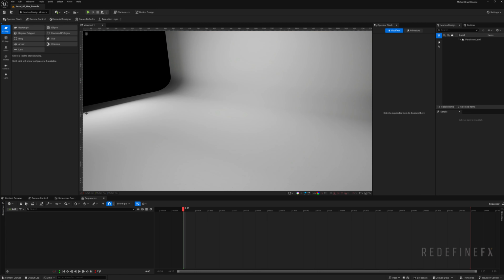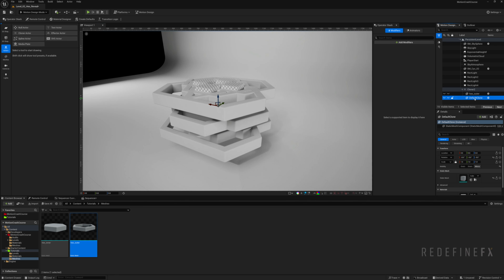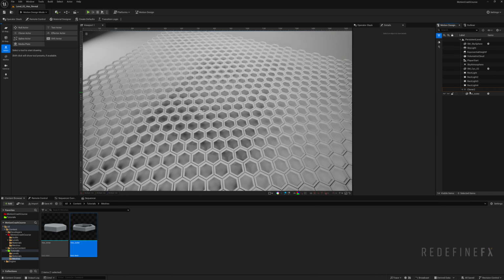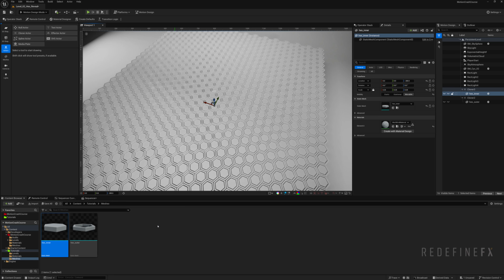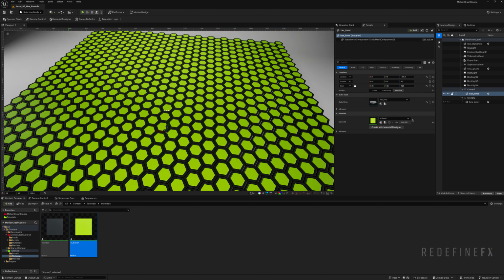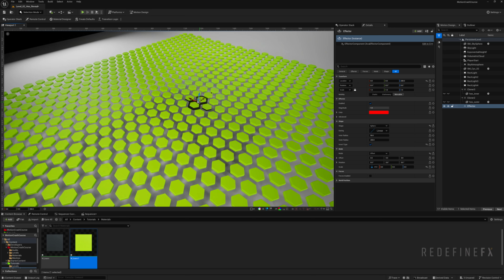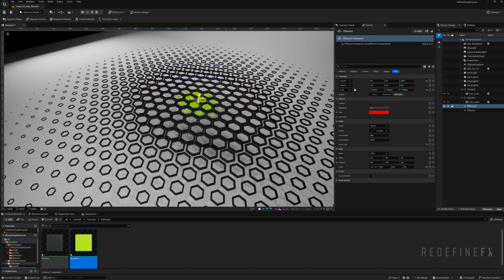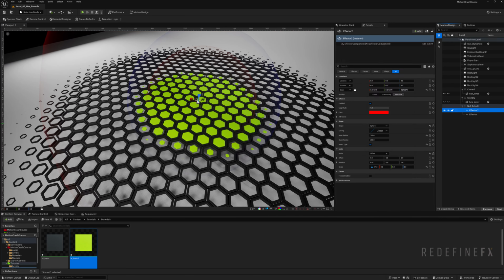Unreal Engine Motion Design Tutorial: Hexagon Reveal with Cloners & Effectors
Continue learning Unreal Engine Motion Design tools with the Free Motion Design Crash Course (12 tutorials)

In this unreal engine motion design tutorial I go over the new cloner & effector to gradually reveal a hexagon mesh. This is useful for product visualization, product reveals, commercials and so on.

0:00 Jesse here with RedefineFX
0:20 Grab my FREE Motion Design Crash Course
0:44 Enable Motion Design Mode
1:03 Replace Cloner Mesh
2:20 Create Materials
3:02 Link Effector to Cloner
3:48 Group Effectors under a Null
4:48 See you in the next one

To go deeper on the new Motion Tools, join the waitlist for the full Unreal Motion course